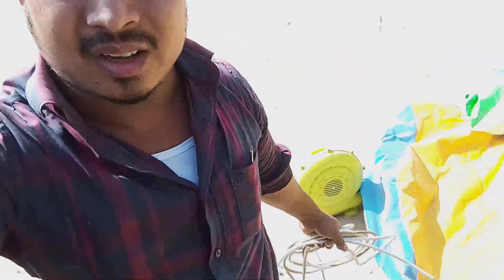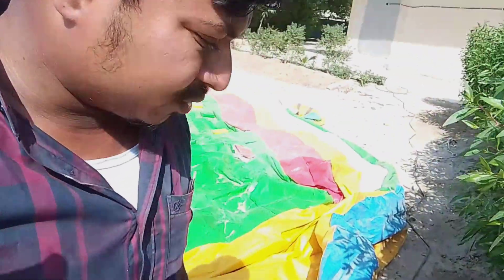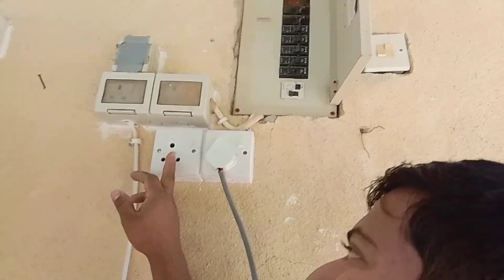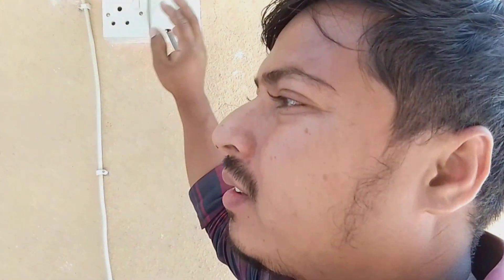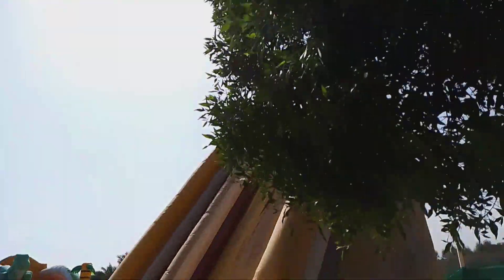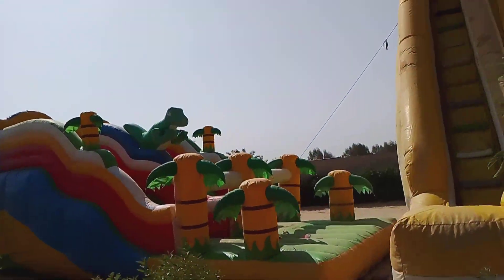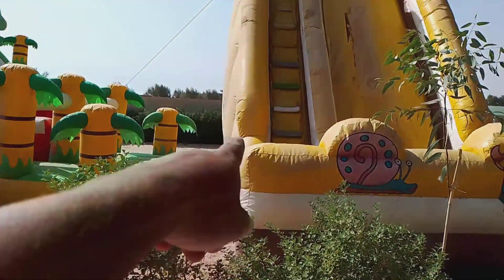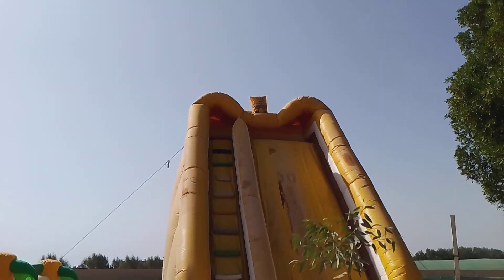big balloon in kuwait electrician fa sky bangla blogs Kuwait wafra kuwait blogs